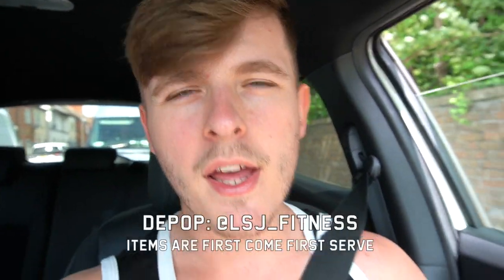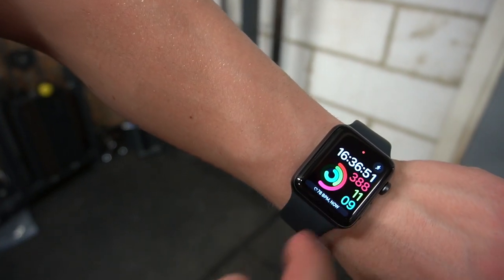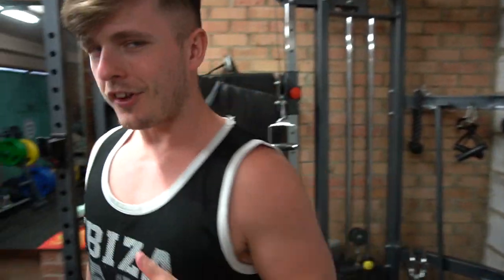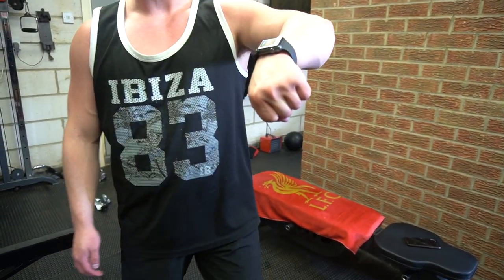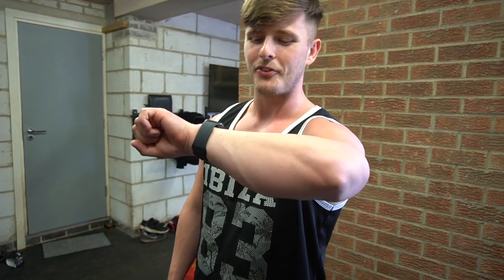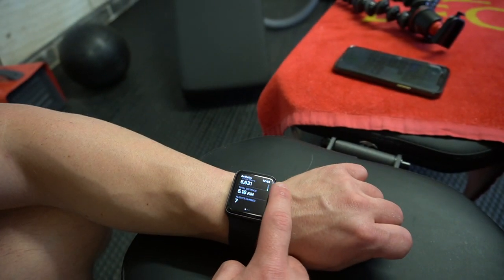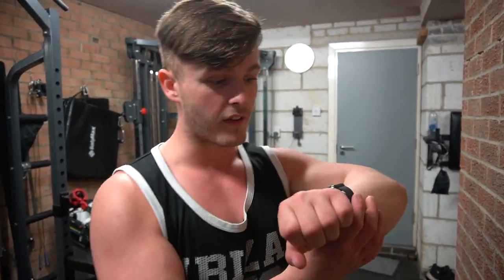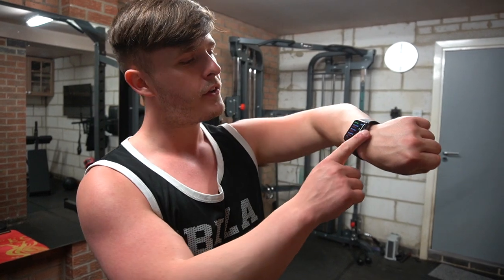HOME GYM WORKOUT WITH AN APPLE WATCH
Apple Watch Workout in 2020, Home Gym / Garage Gym training session, how many calories did we burn!?
Tees and Training plans: CODE "APPLE"